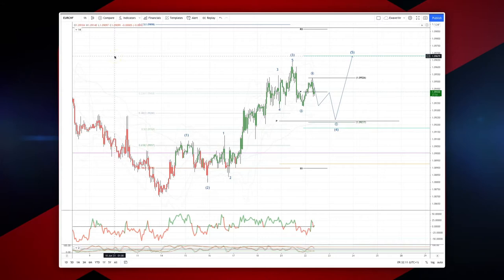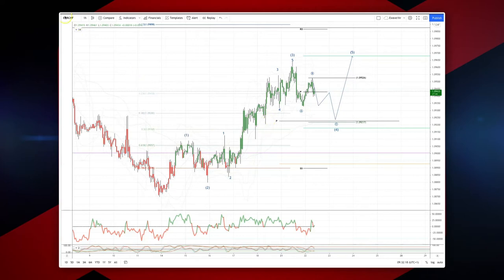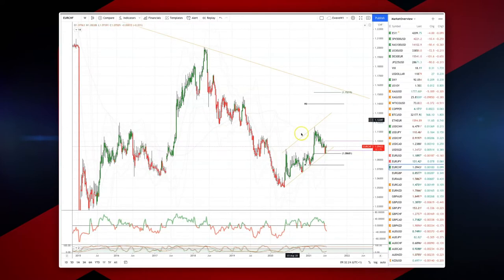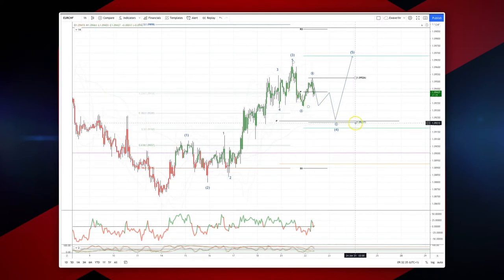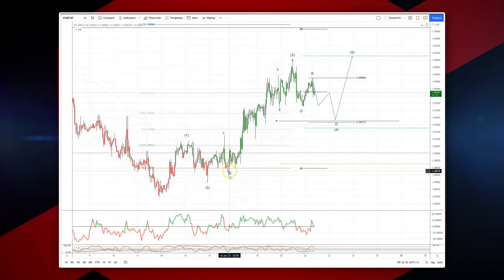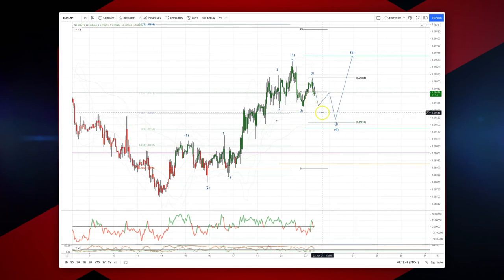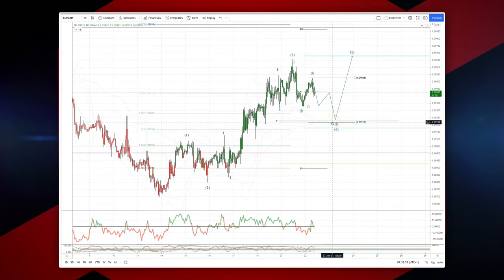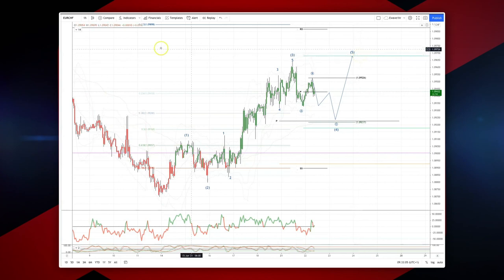Patrick’s Elliott Waves - Episode 39: EURCHF